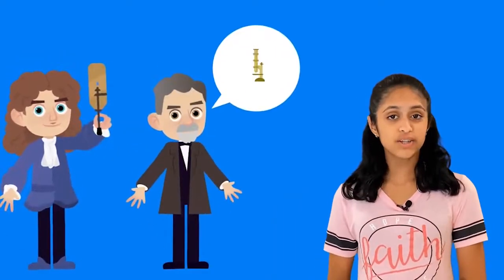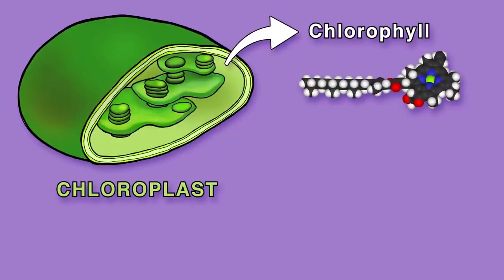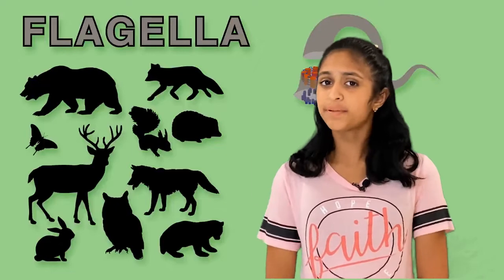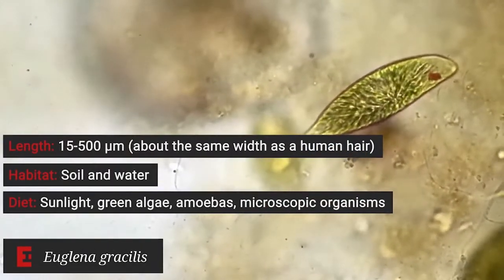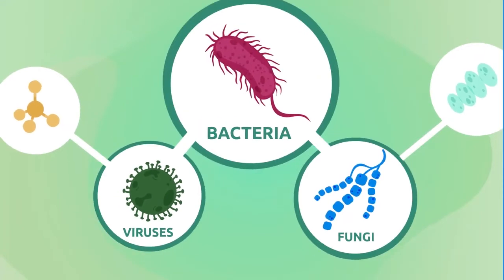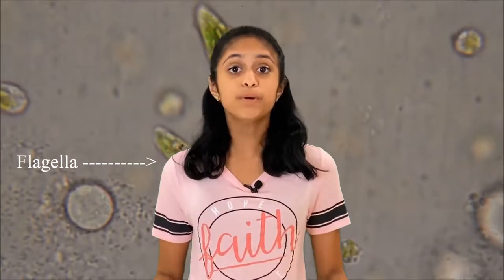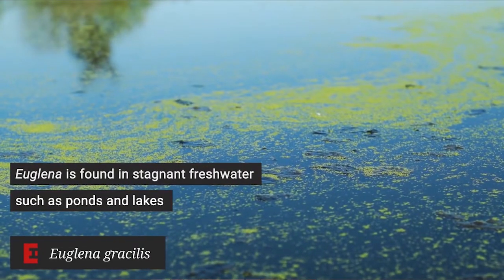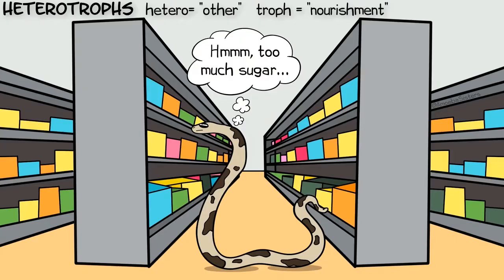Breakthrough Junior Challenge 2021 | A Mysterious Microorganism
This is my submission to the BreakThrough Junior Challenge 2021. I am extremely interested in exploring micro-organisms and revealing facts and features that haven't been discovered yet.

Euglena is one such mysterious micro-organism which has some amazing features to help mankind. In this video, I try to showcase some of those features and inspire other junior scientists to study life-science to discover more such organisms.

FOLLOW ME ———